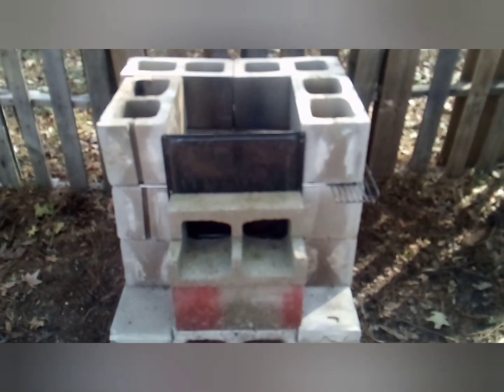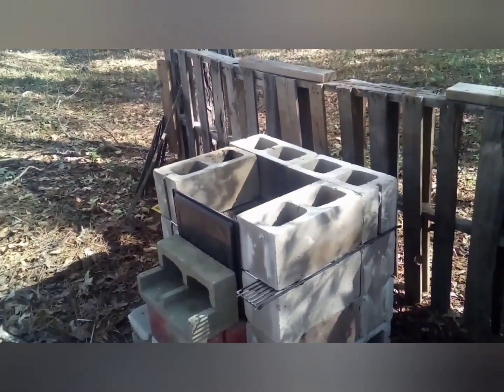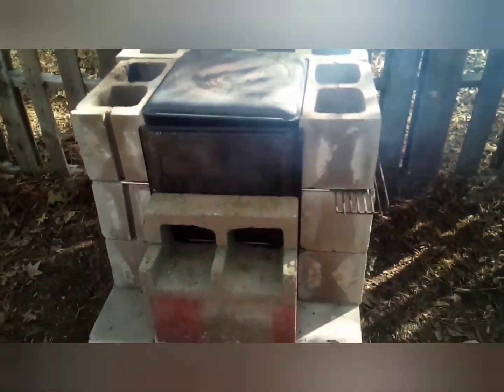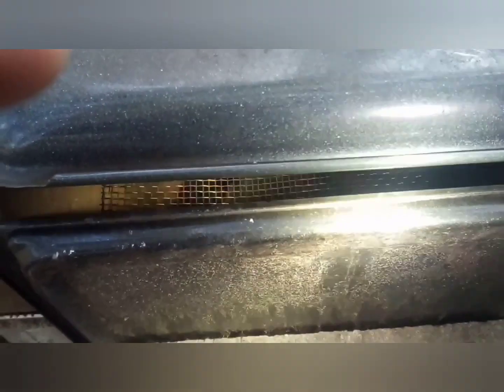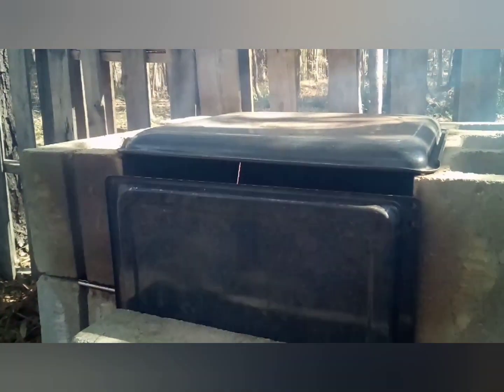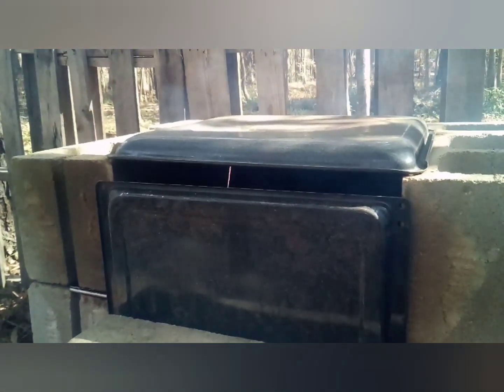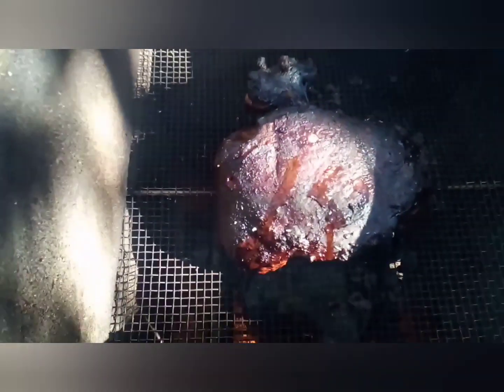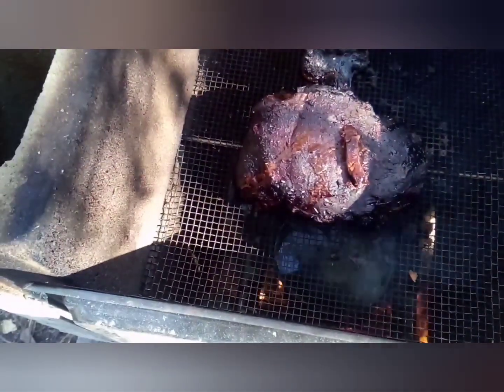Smoked roadkill deer hind quarter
Using my homemade oven smoker grill
Smoked with heat and moisture for approximately 3 to 4 hours
Ingredients Dale's steak seasoning, soy sauce, and bayou seasoning injected once an hour
  Added seasonings to the water pan as well
It was fully cooked down to the Bone and there is none left now
Chef bonesyardee style